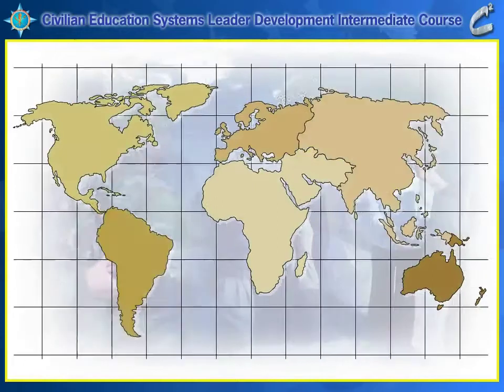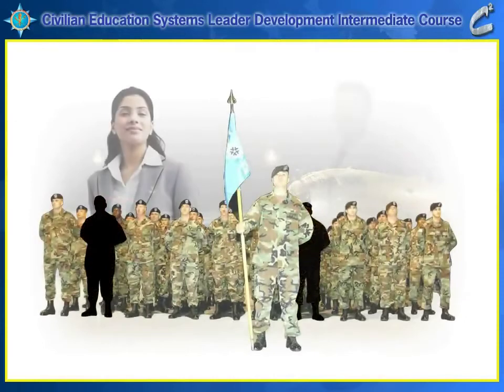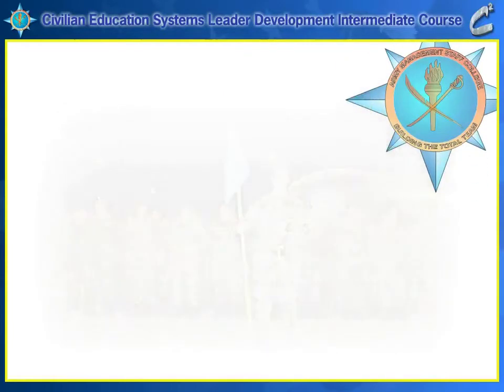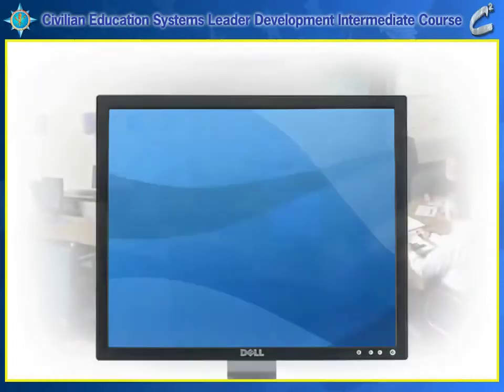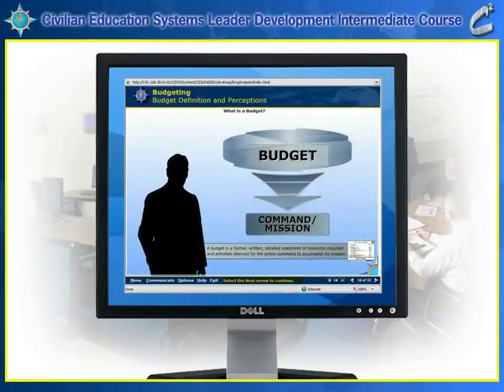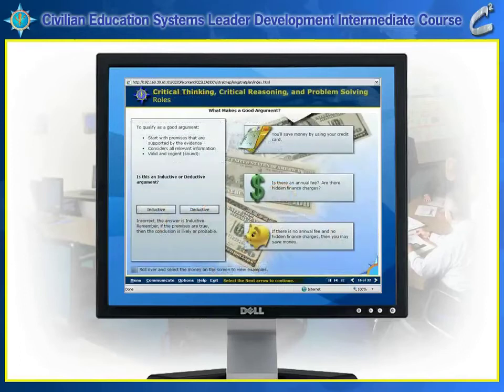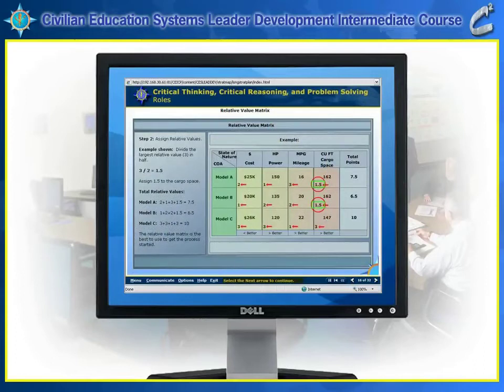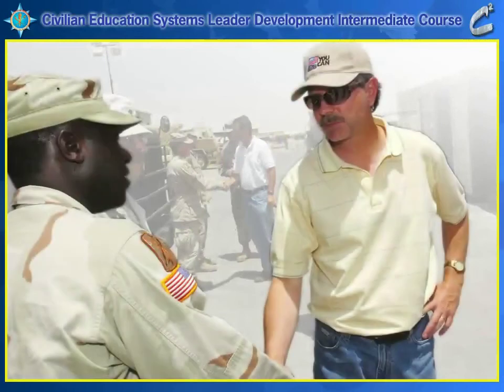Civilian Education Systems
A three week, scenario based course to train civilians with our without prior military experience.